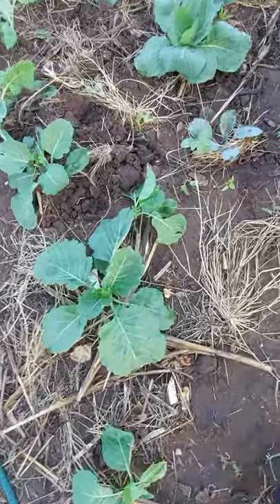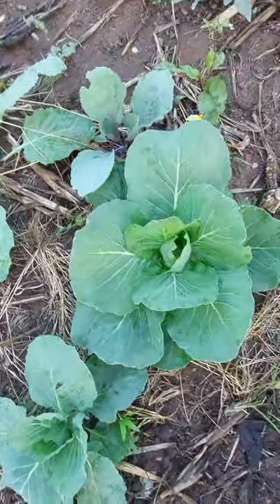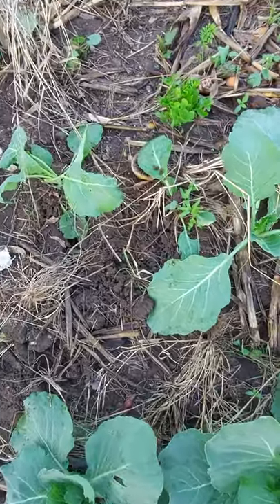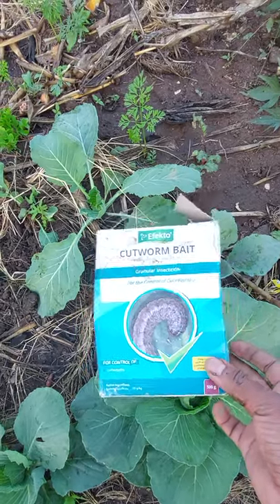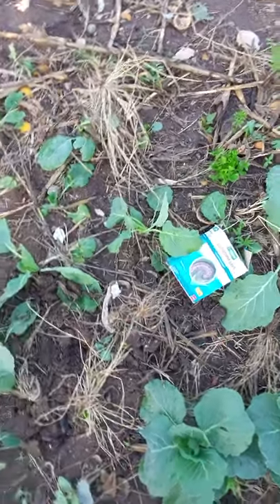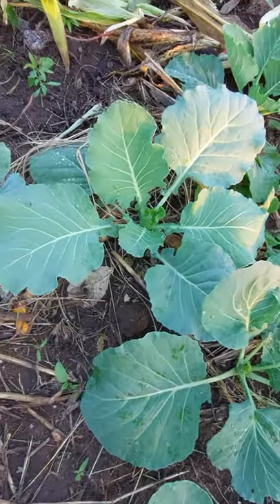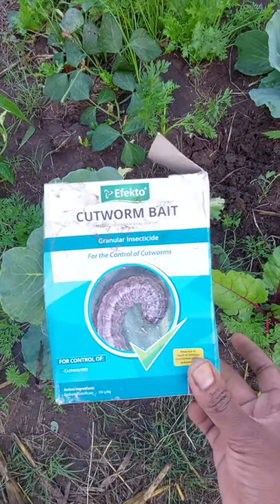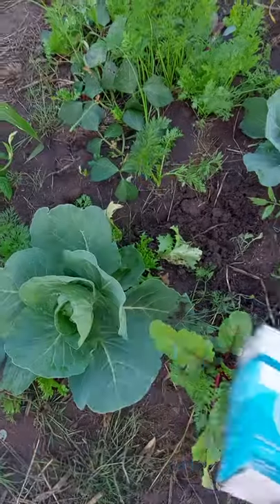How I get rid of Cutworms /South African YouTuber